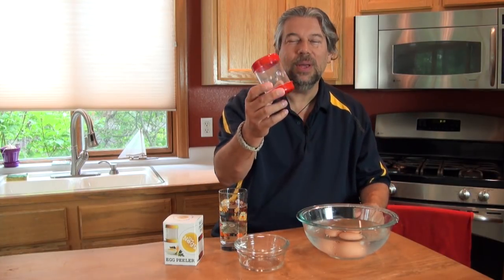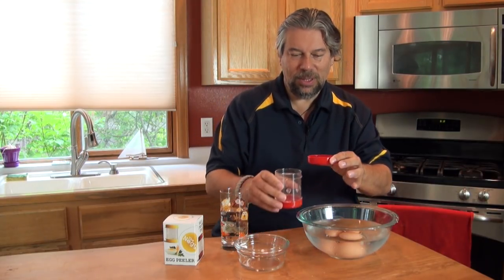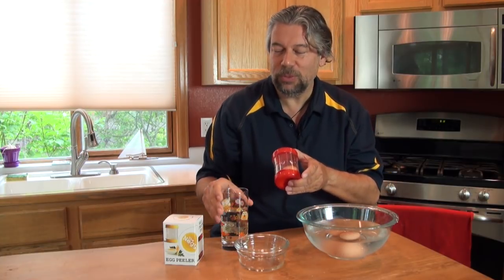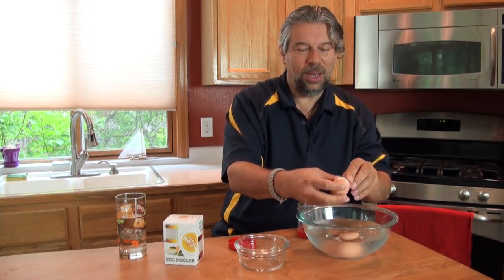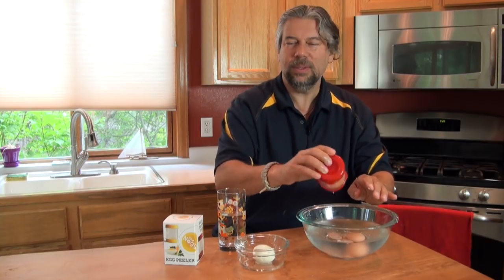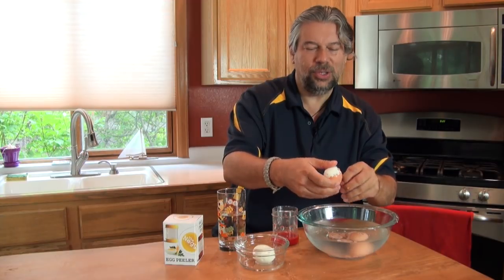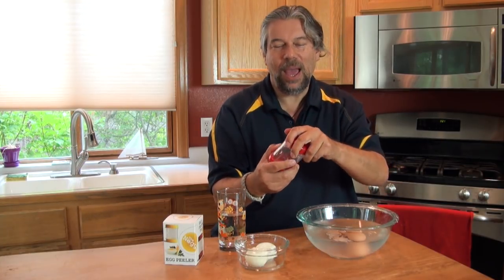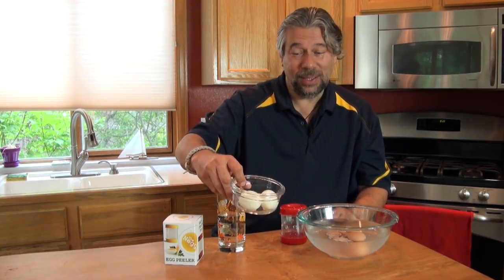The Negg Egg Peeler - Tested and Reviewed!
Oh sure, you can hard boil eggs and peel them perfectly every single time, right? No? Neither can I. Turns out that cracking and peeling hard boiled eggs is harder than it looks. Which is why the Negg is so cool: It's a little plastic cup that you drop hard boiled eggs into with a bit of water, shake up, and then have ready to peel eggs just a few seconds later.

If it actually works, of course. Does it? I hard boiled some eggs and gave the Negg a fair shake (ha! see what I did there?) to see if I could get perfect eggs and... well, you'll need to watch the video to find out how it worked!